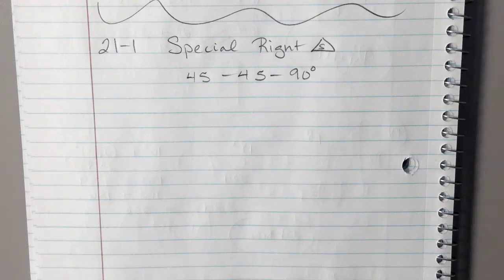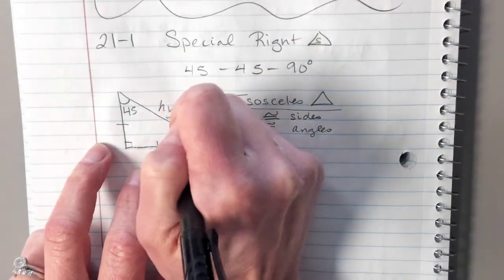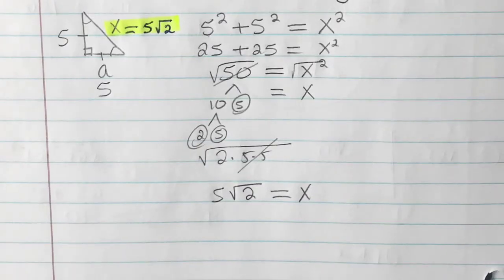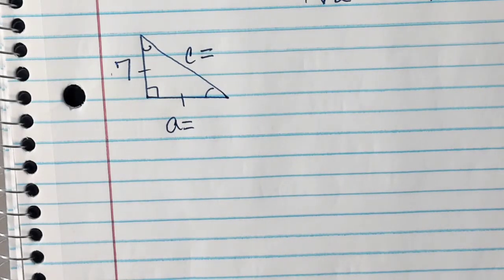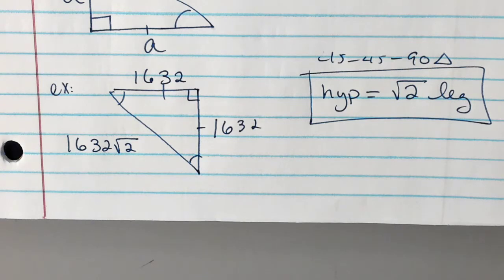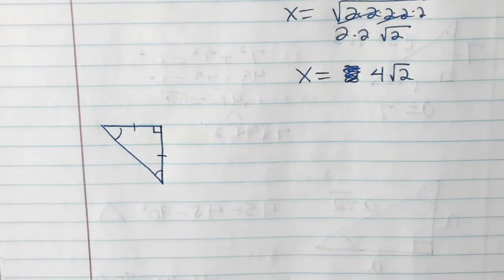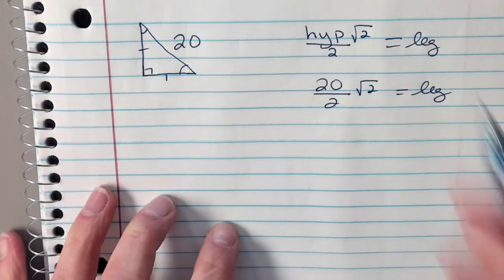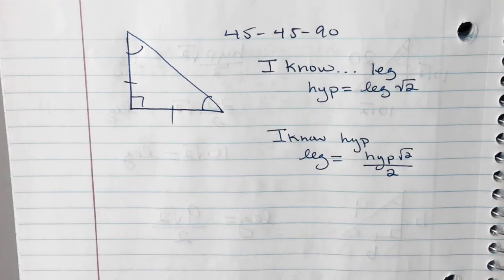Geom 21-1 Special right triangle 45 45 90